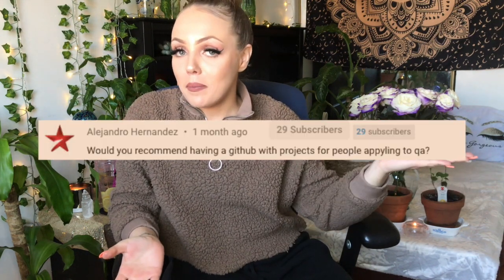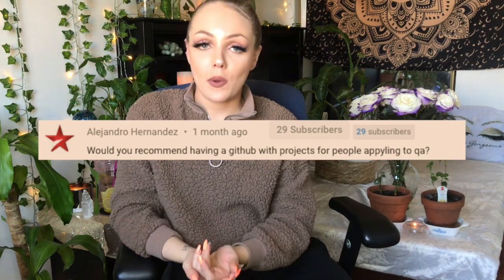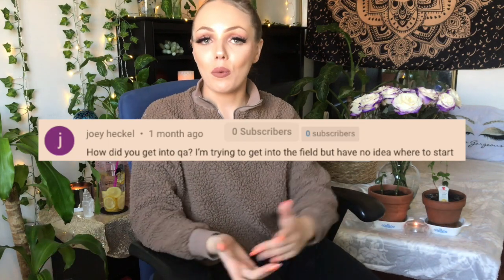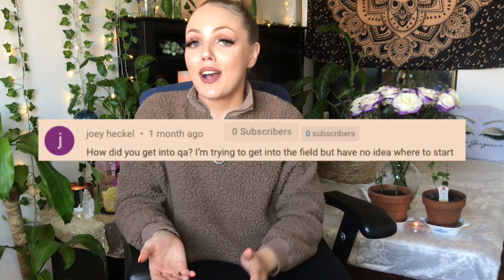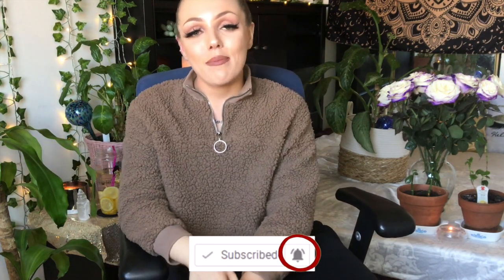Q&A With A QA Engineer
► Any video ideas or questions? Leave them in the comments below!

I’m Rachel, a Full-Stack QA Engineer sharing my advice to help improve your life and what has helped mine along the way.